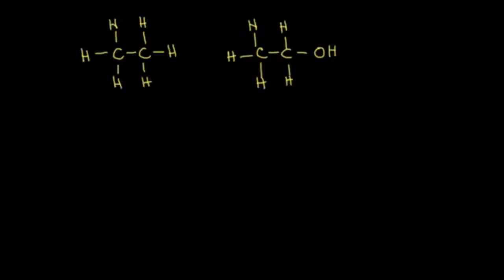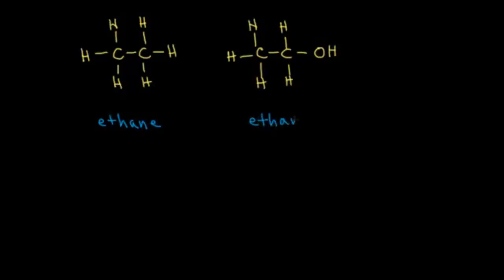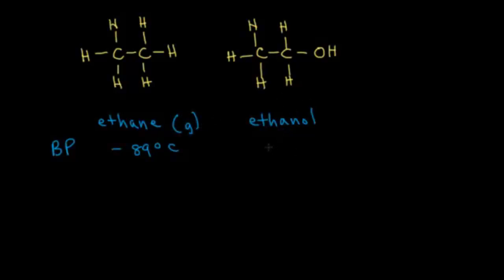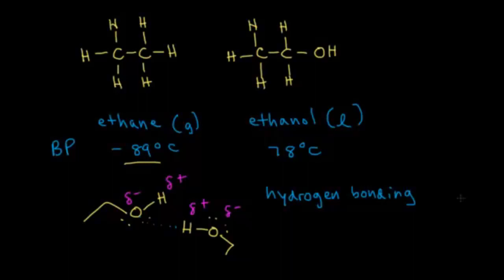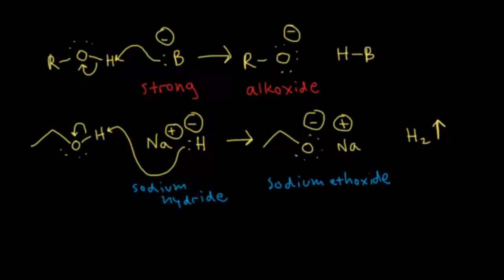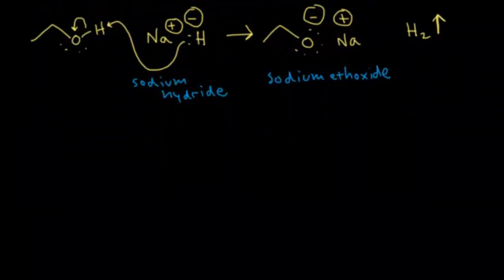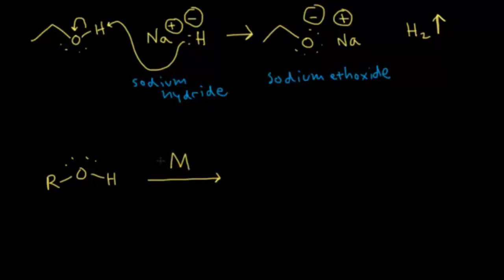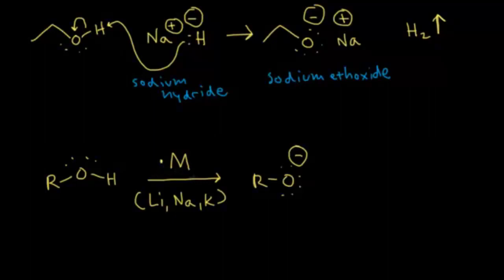Properties of alcohols | Chemical Processes | MCAT | Khan Academy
Created by Jay.